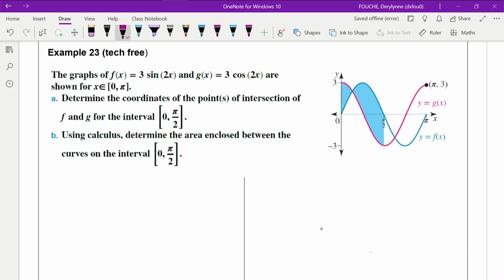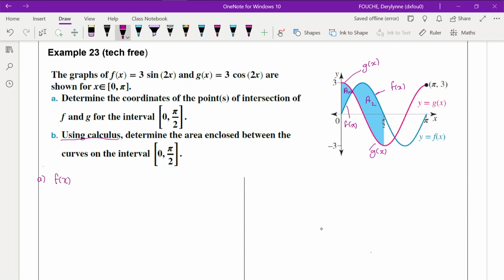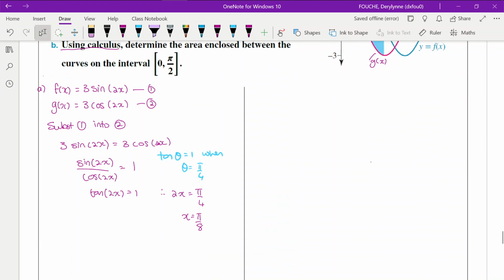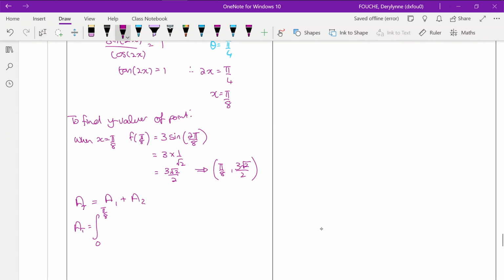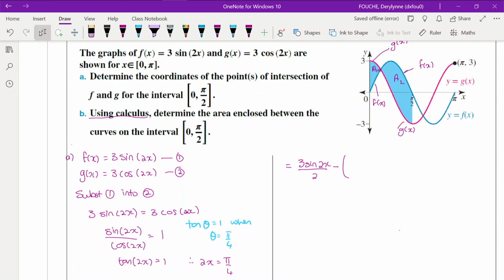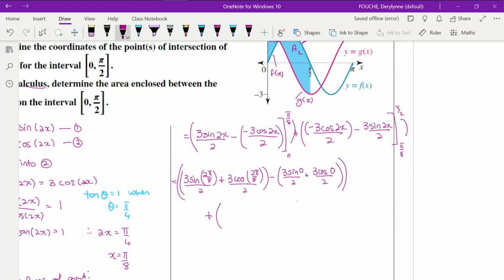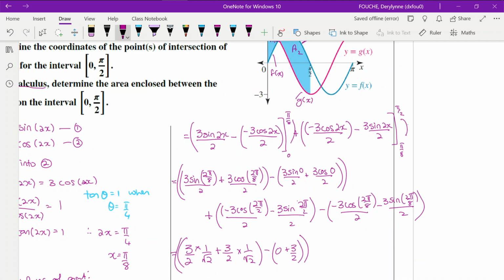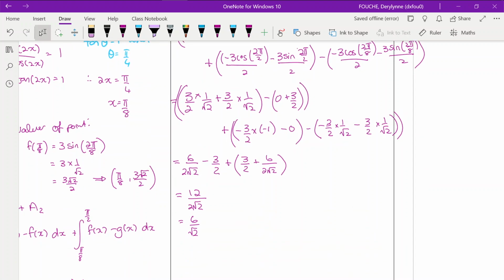MM U4 T1 FURTHER INTEGRATION EG10